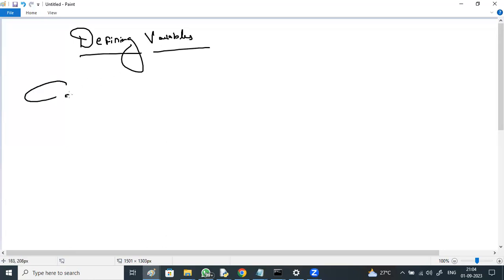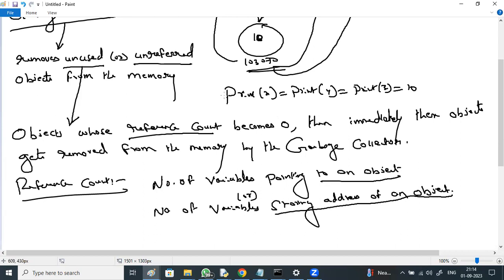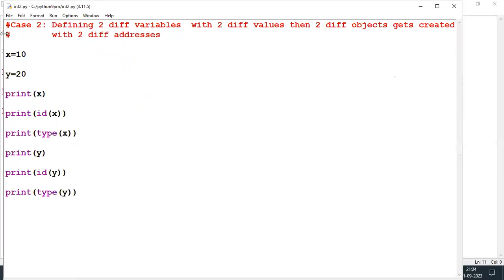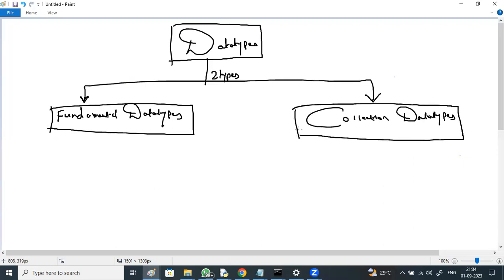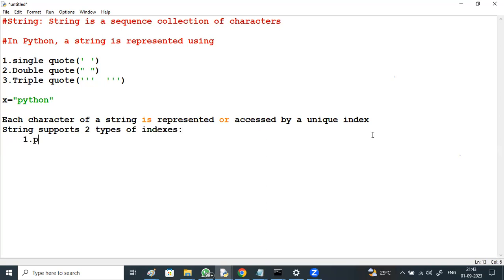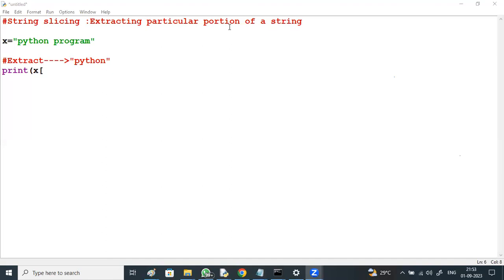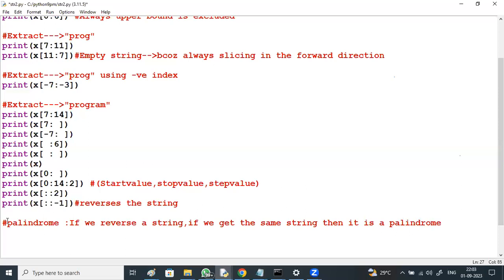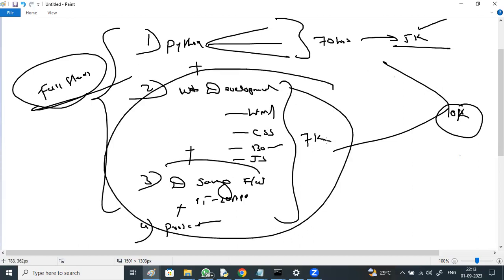PYTHON tutorials || Demo - 4 || by Mr. Vijay On 01-09-2023 @9PM IST